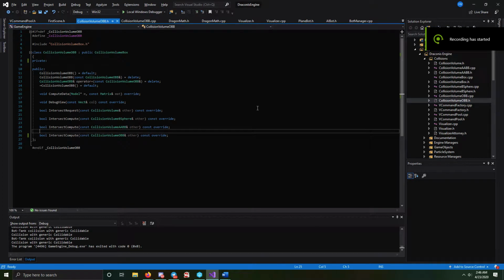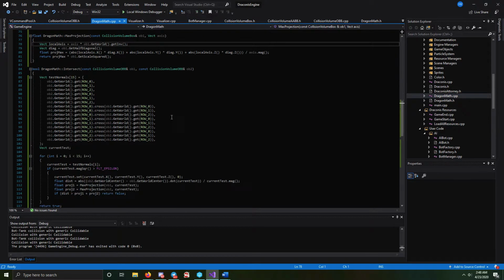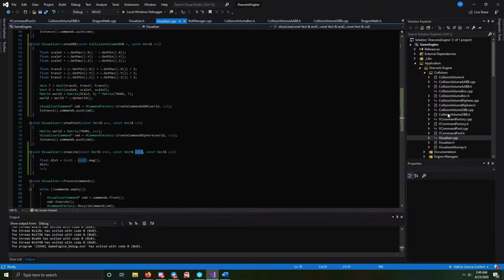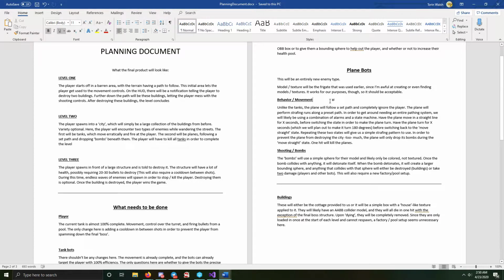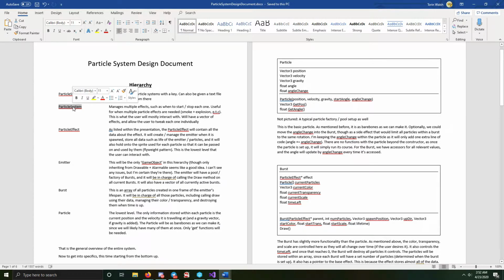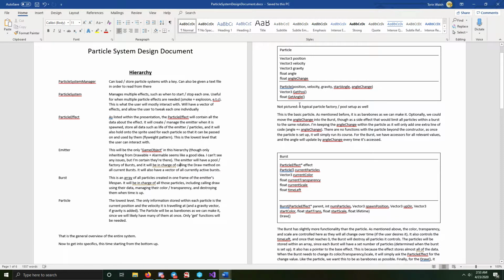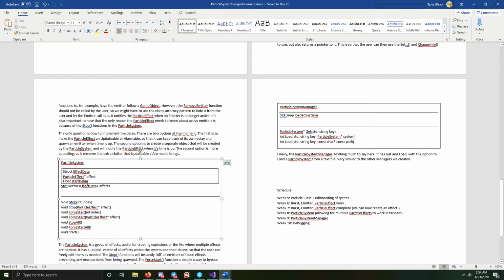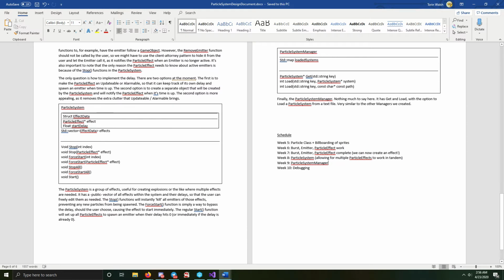Game Engine 2 Sprint 3